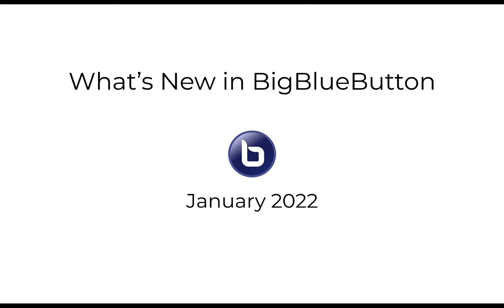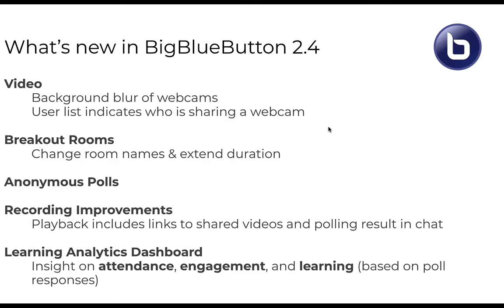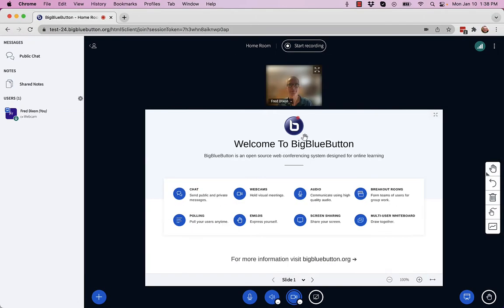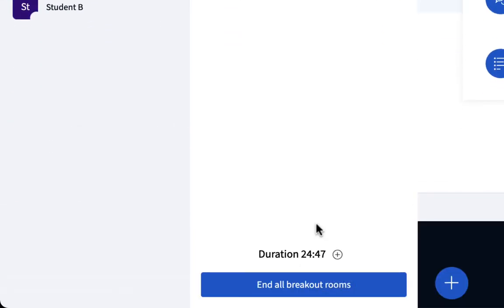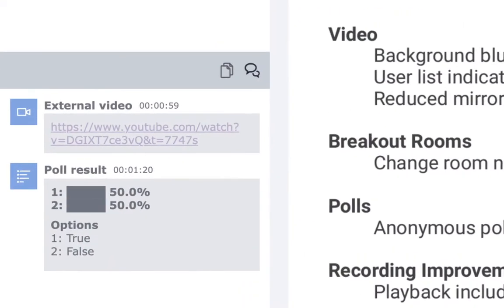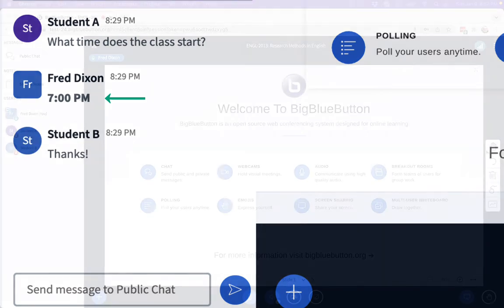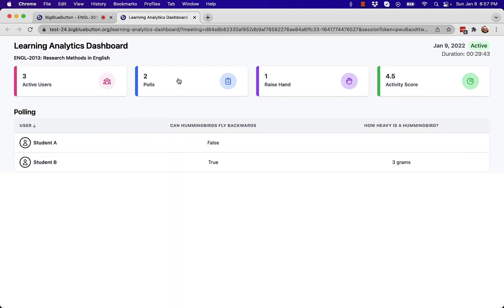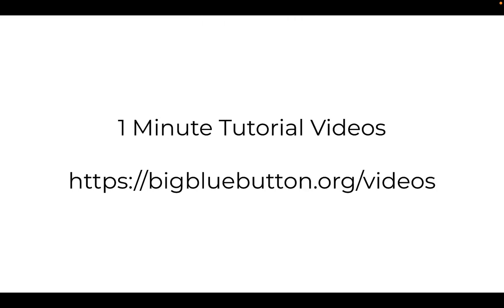Overview of BigBlueButton 2.4 Release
This video gives an overview of the new features for teachers and students in BigBlueButton 2.4 (released January 2022).  The key feature is the Learning Dashboard, a live dashboard that gives teachers visibility during the session of metrics that answers three questions: Who is in my class?, Who is participating?, and who is learning (based on responses to poll questions)?